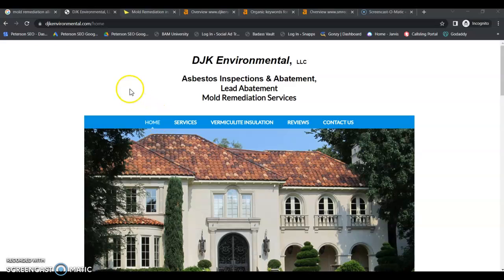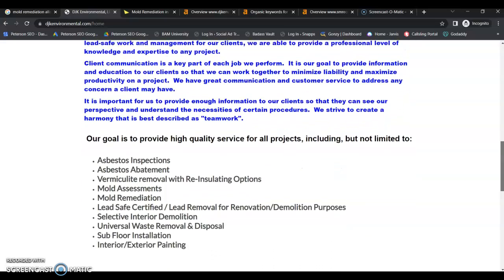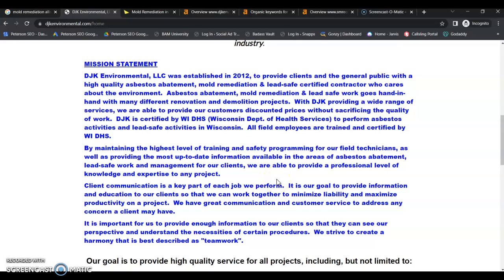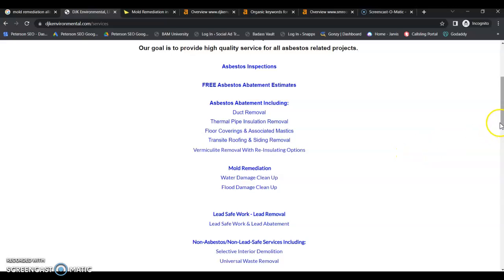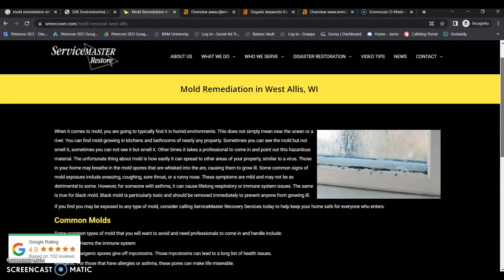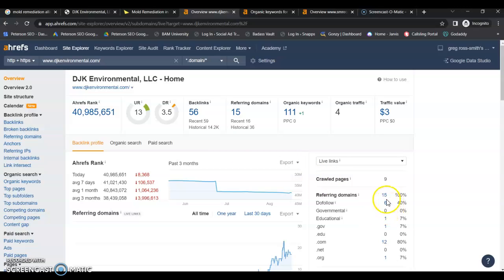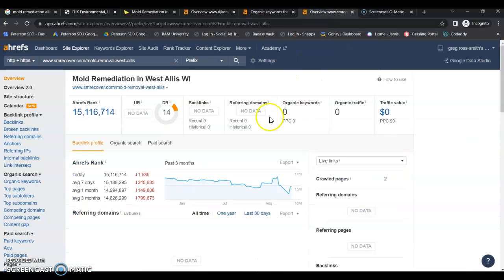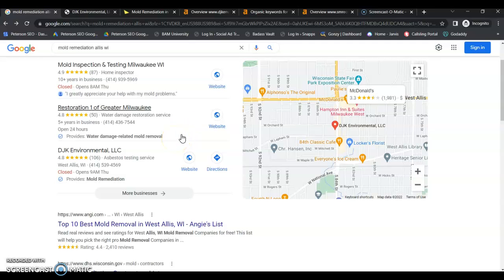DJK Environmental Website Audit & Competitor Review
Website with competitor Website Review and SEO audit for DJK Environmental in Allis, WI by Peterson SEO